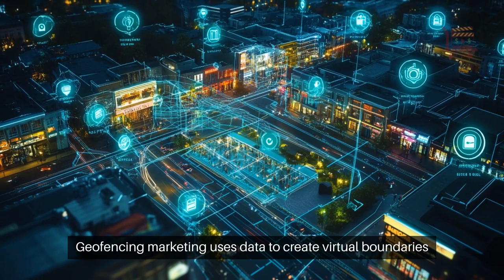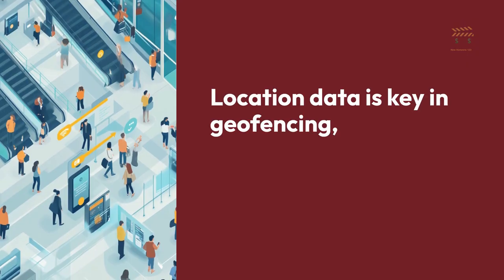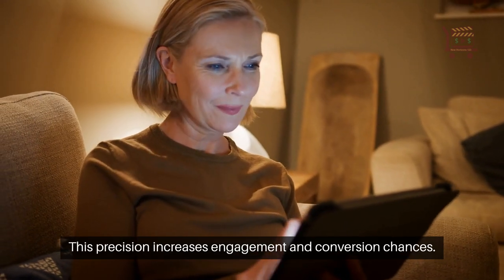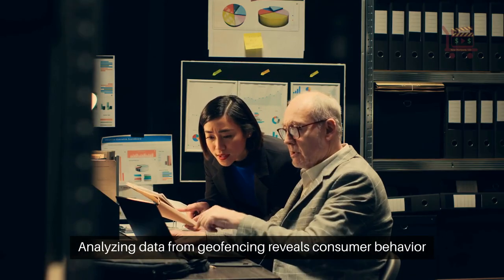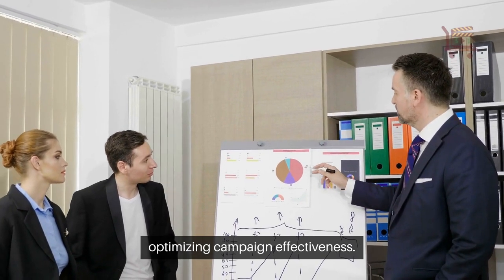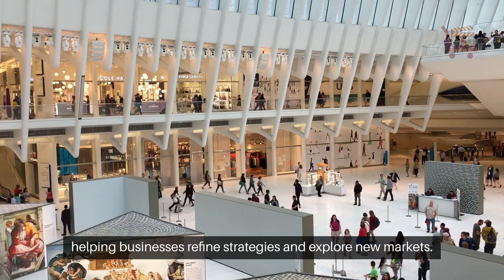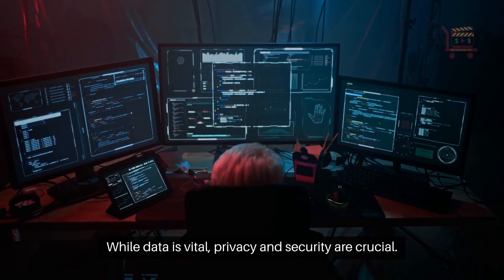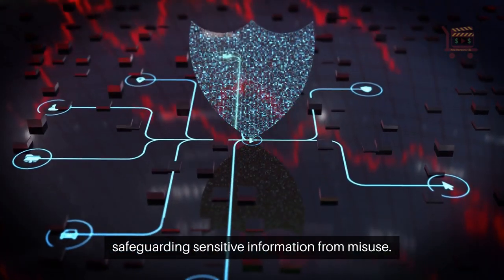What is The Role of Data in Geofencing Marketing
Geofencing marketing uses data to create virtual boundaries around locations.

When someone enters these areas, they receive targeted ads.

It's precise and personal and boosts foot traffic.

Location data is key in geofencing, allowing businesses to set virtual boundaries and deliver messages based on real-time locations.

This precision increases engagement and conversion chances.

Geofencing data helps marketers personalize messages based on location, enhancing relevance.

By understanding consumer preferences, businesses craft messages that resonate with individual needs.

Analyzing data from geofencing reveals consumer behavior patterns.

This understanding helps marketers identify trends and refine strategies throughout the customer journey, optimizing campaign effectiveness.

Geofencing tracks physical to digital conversions, linking store visits to sales.

It also provides insights into competitor foot traffic, helping businesses refine strategies and explore new markets.

Geofencing allows instant campaign adjustments based on data.

Businesses can focus resources on high-engagement areas or tweak strategies in underperforming locations for better results.

While data is vital, privacy and security are crucial.

Businesses must ensure user consent and protect data with encryption and secure storage, safeguarding sensitive information from misuse.